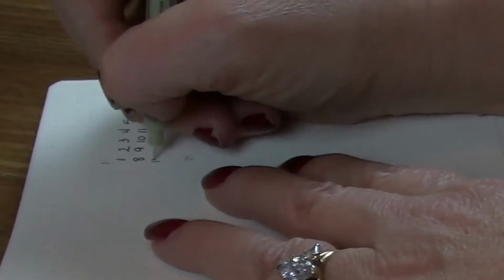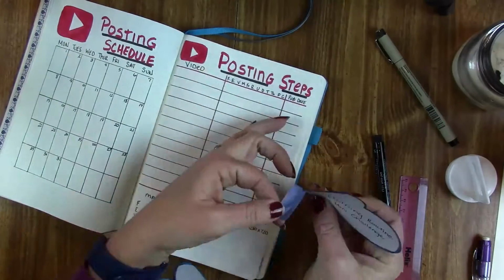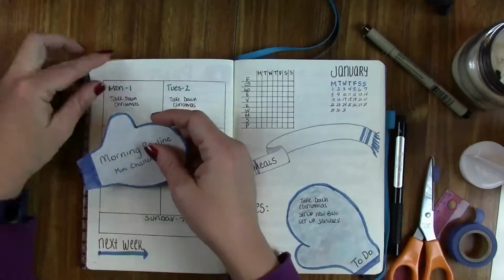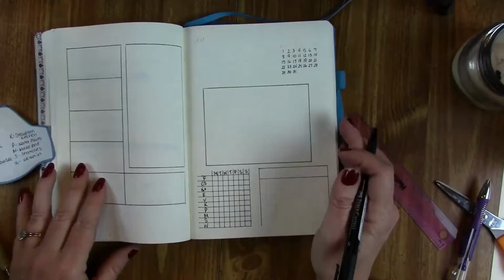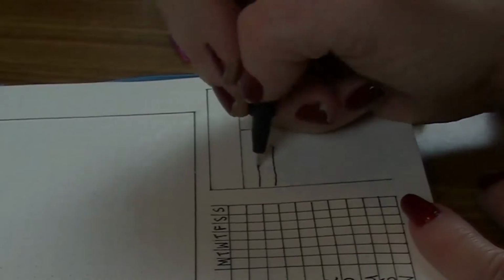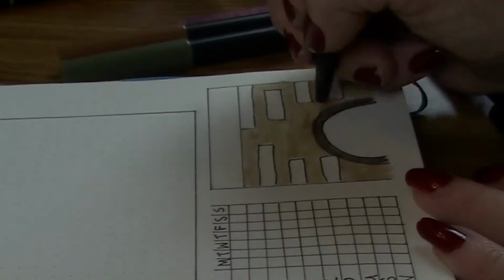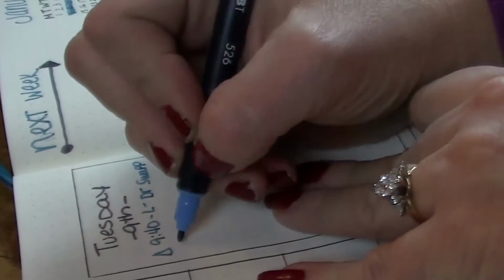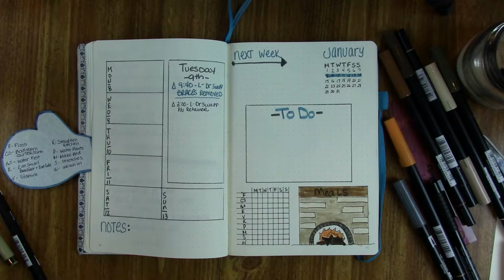1st Revision of January Weekly Layout with a Winter Theme | Bullet Journal 2018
1st Revision of January Weekly Layout with a Winter Theme Bullet Journal 2018

Create a new look for you Bullet Journal Weekly Layout by simply rearranging elements from the previous week.  By changing the mittens in my first January Weekly Spread to a fireplace and moving things the other segments around a bit, I have a fresh new look for the week.

Supplies Used:
Leuchtturm1917 A5 dotted notebook
Faber Castell Artist Pitt Pens: S, M
Sakura Pigma Micron Pens: 01
Uni-Ball UM 153  Signo Broad Point Gel: White
Sipa .38 Fineliners:  Prussian Blue
Tombow Dual Brush Pens:  526, 990, 977, 992, 969, N57, 933, N45